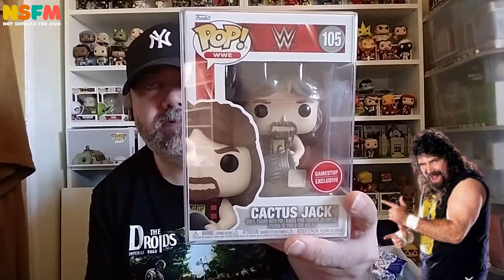The Lost Files -New Funko Purchase from Pop Figures.com - Bang Bang!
Main Intro and Outro by Jonathan Ring 2019.
Mental parody by Jimmy Barnes 2021.